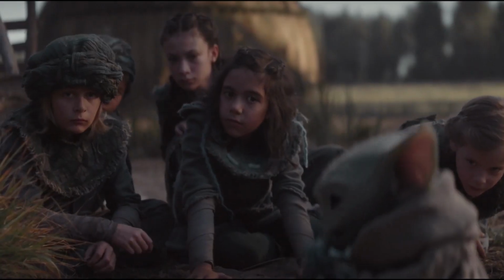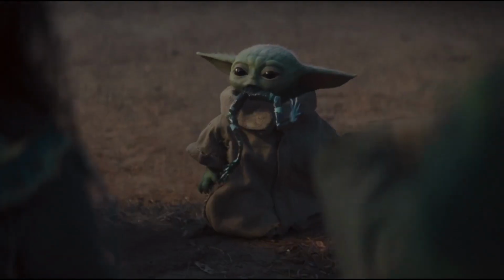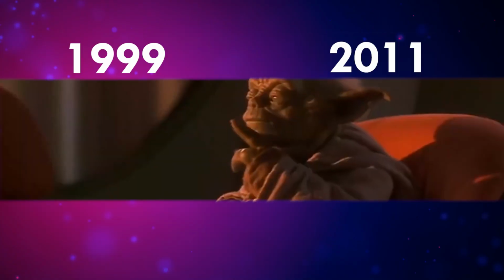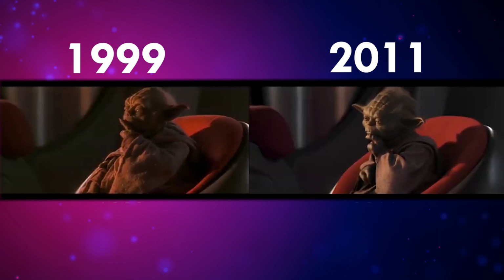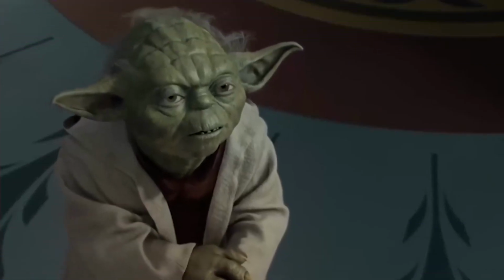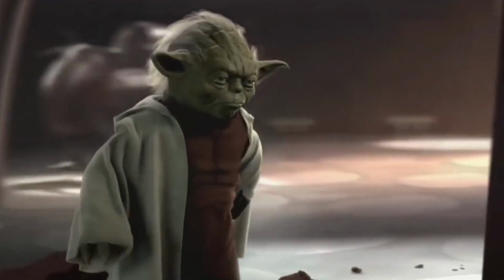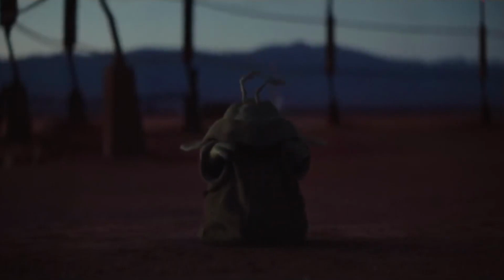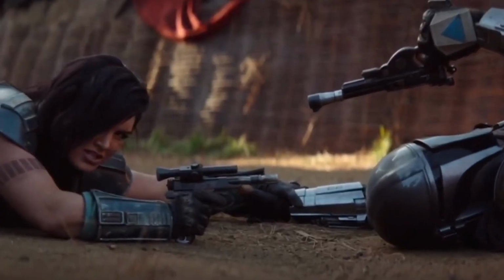How they made Baby Yoda ( What the FX )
I tried my best to find some behind the scenes footage of the mandalorian, but I believe they are keeping it under wraps so as not the break the illusion of the character which is love even more, but there is some info in this video on how they created the puppet.  hope you enjoy.